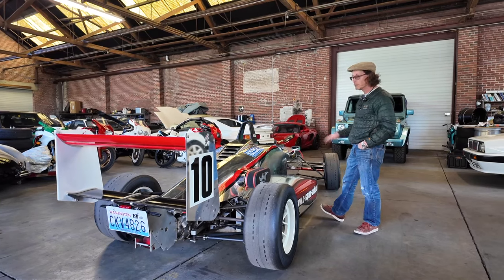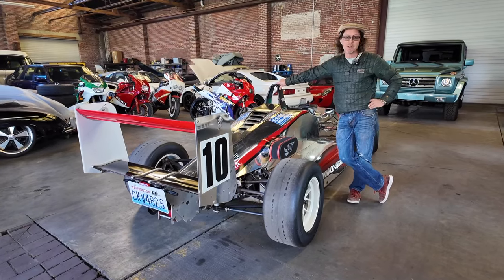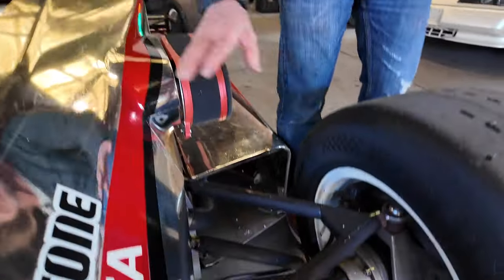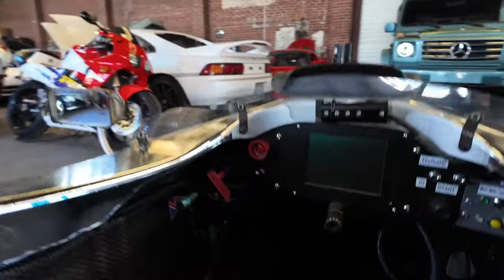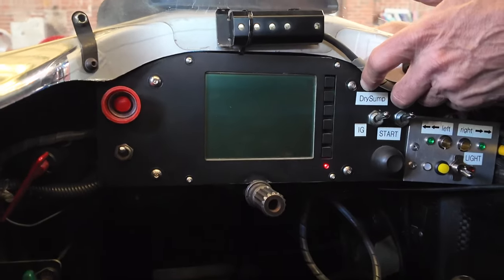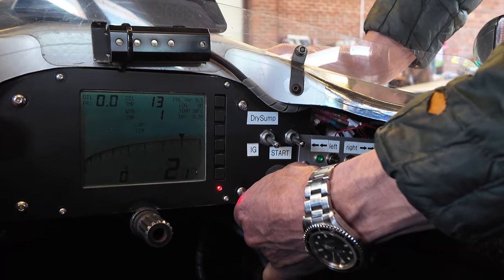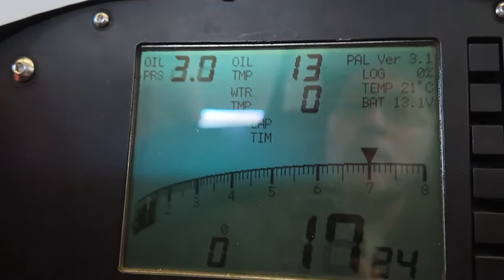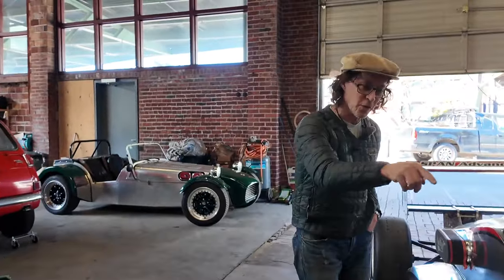BaT auction Formula Toyota FT30 - ends 07/03/2024 - SODO Moto Seattle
2001 Formula Toyota FT30 – FT30037. Bring A Trailer / SODO Moto auction ends July 3, 2024

Built to compete in the 1-make ESSO Formula Toyota series. This FT30 is the 3rd and final specification of the Formula Toyota – mfg. by TRD / Toyota Technocraft. This FT30 features a carbon-fber chassis and is powered by a 4AGE silver-top equipped with twin Weber 40 DCOE and dry sump lubrication. The engine is mated to a Hewland 4-speed transaxle driving the rear-wheels.

Service March, 2024 – cleaned and inspected carbon tub; A-arms; fasteners. Changed fluids and tires and fresh ignition components. 110 octane fuel.

    motor-oil:
    gearbox oil:
    oil filter: SARD (2 new spares);
    cap & rotor (new spares);
    TRD plug wires (new spare);
    ITG Air filter;
    Hoosier R7 slicks;
        185/60R13 (orig. 160/530R13)
        205/60R13 (orig. 220/570R13)

Neat piece of Japanese racing history – perfect for occasional track-day events / drivers-education / cars & coffee (??).